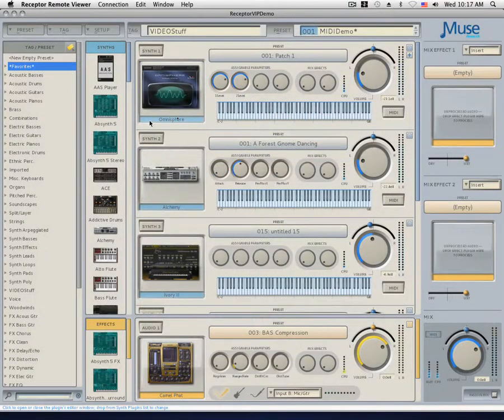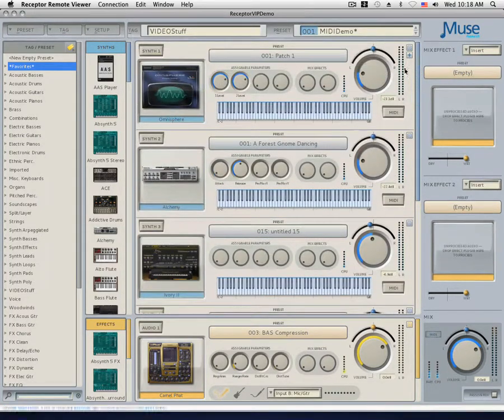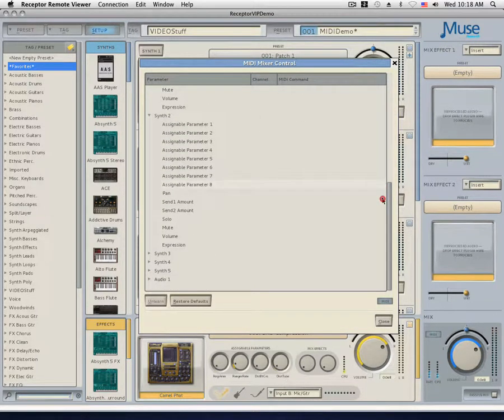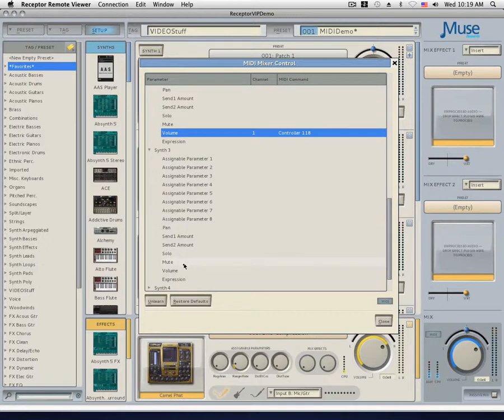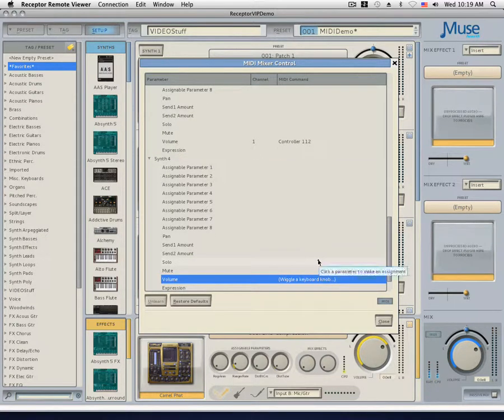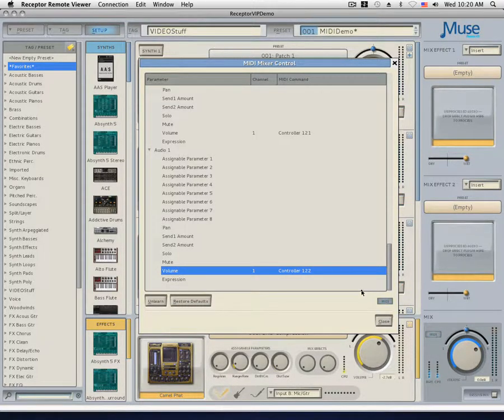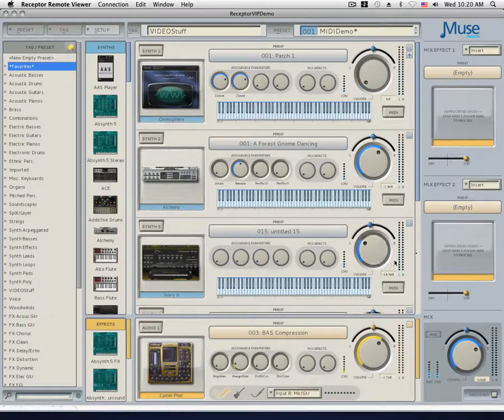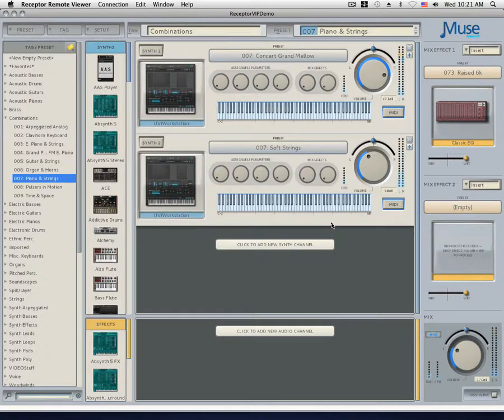Advanced Midi Mix Control for the Receptor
Global Midi controls has made controlling your Receptor preset mixes even easier!  By assigning MIDI faders and knobs you can raise or lower the volume of any synth channel on the fly!  Watch this quick video to find out how.